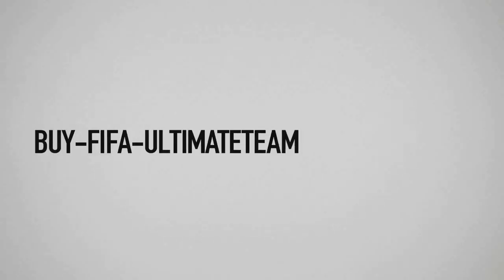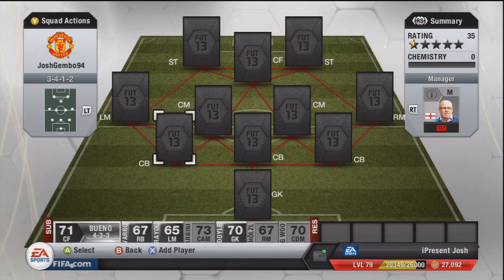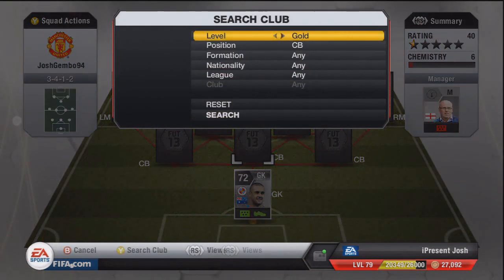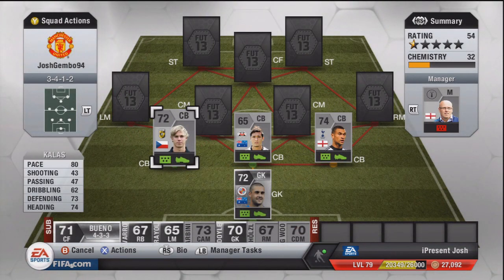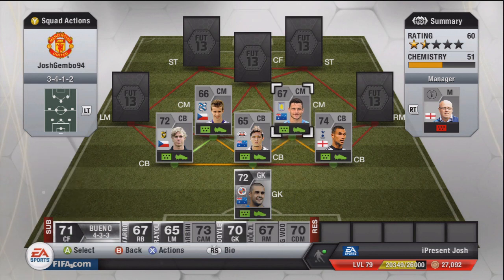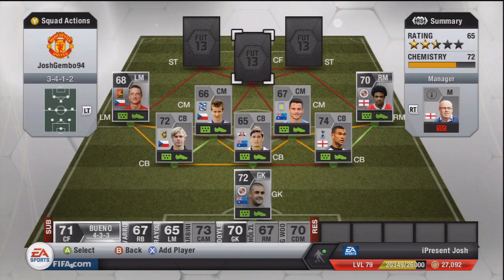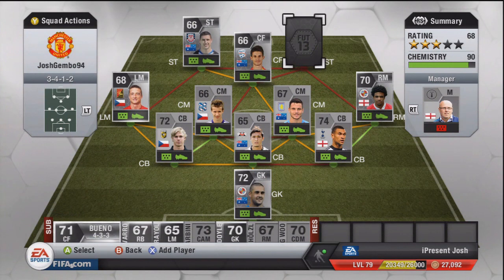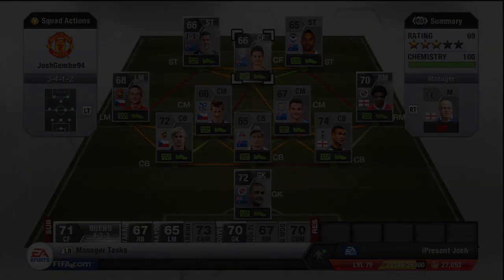Fifa 13 Ultimate Team Squad Builder - 16k Cheap Amazing Australian Hybrid!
400 Likes for this Epic underrated team?! :D

Song: Dead - Stan SB